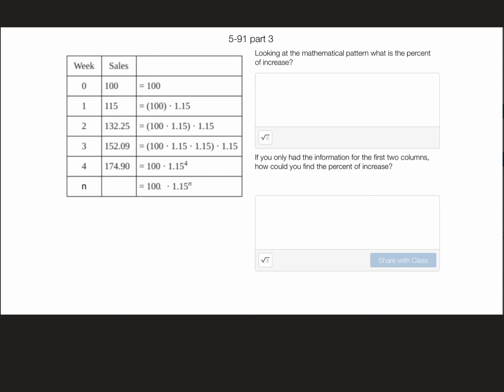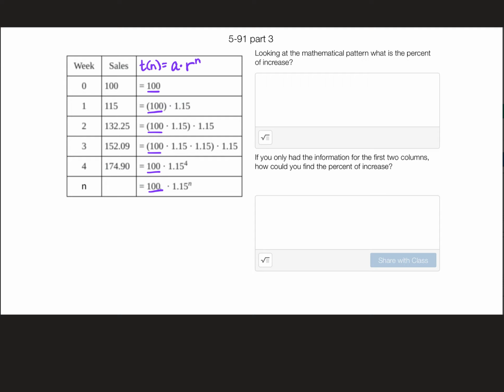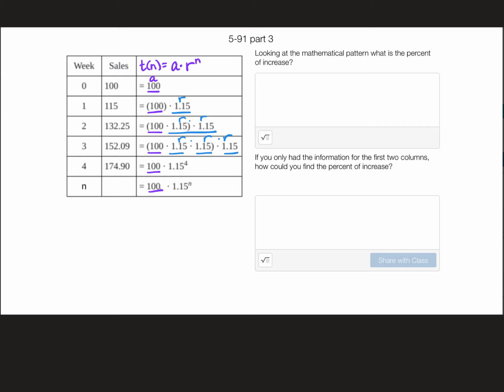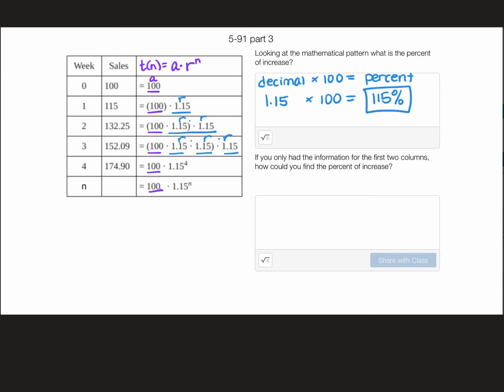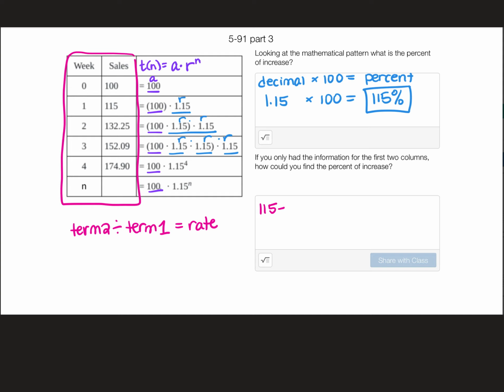5-91 part 3